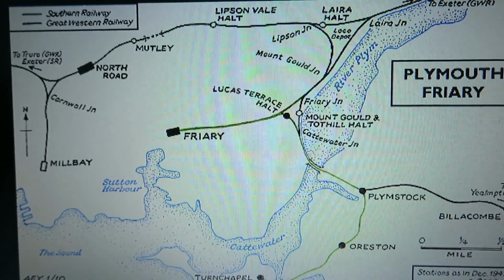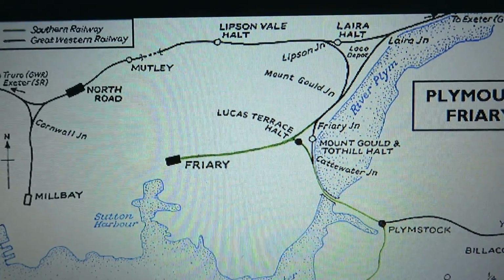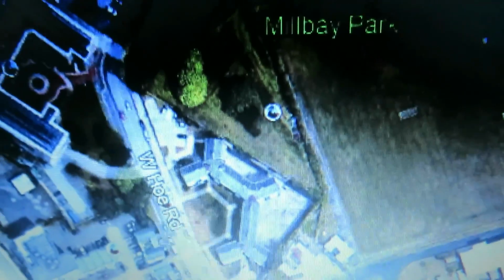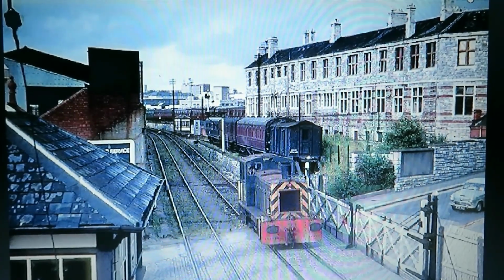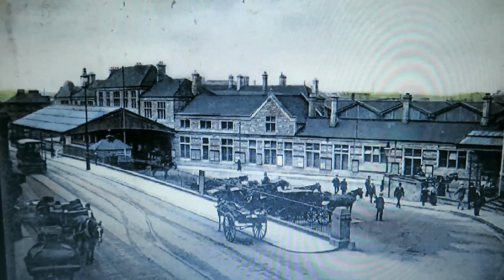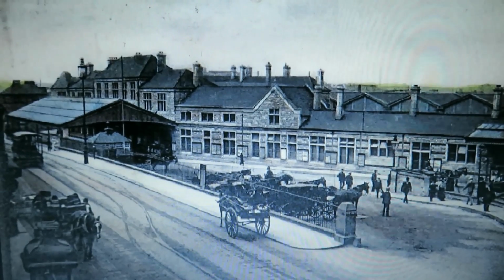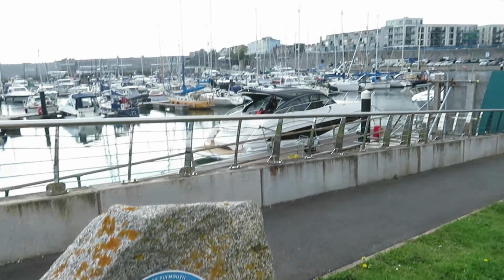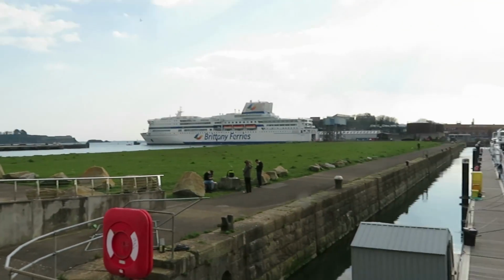The engines sheds of Plymouth Millbay, significant in the development of the railways, are explored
A shed bash to the long lost engines sheds of Plymouth Millbay which were significant in the development of the railways in Plymouth, Devon